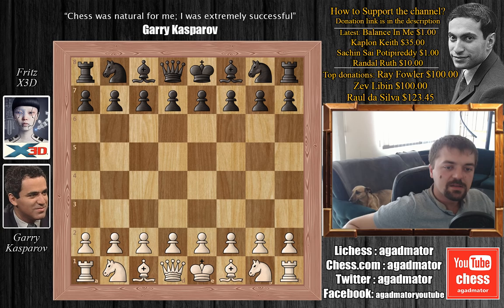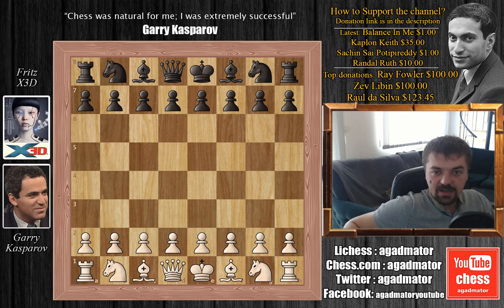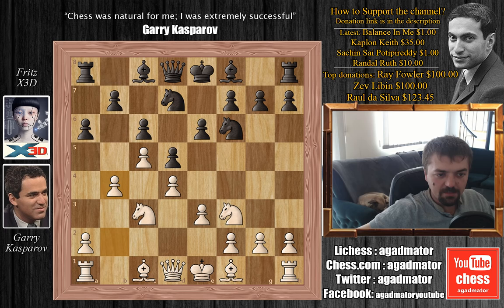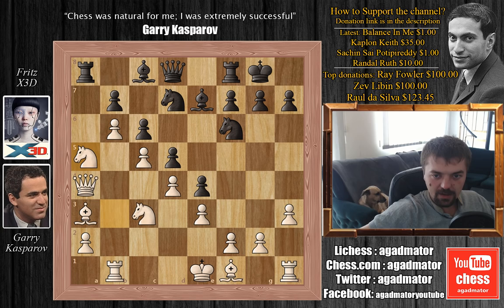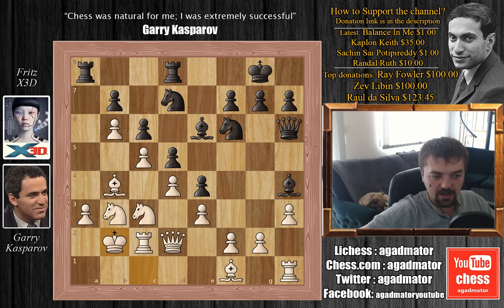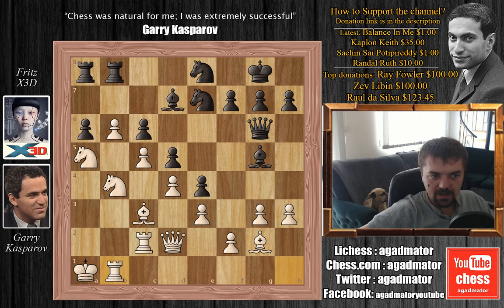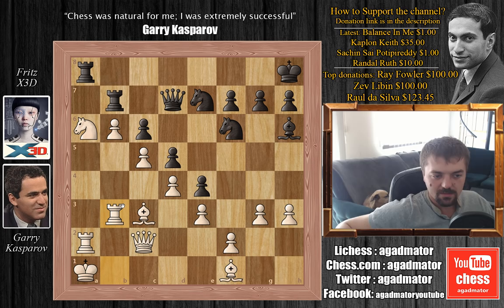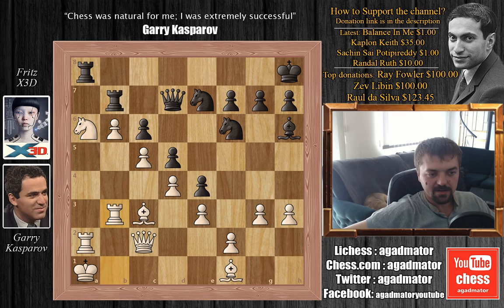Garry Kasparov Strangles Fritz X3D - Man vs Machine 2003 - Game 3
Follow MprooV on Twitter agadmator X3D Fritz was a version of the Fritz chess program, which in November 2003 played a four-game Human–computer chess match against world number one Grandmaster Garry Kasparov. The match was tied 2–2, with X3D Fritz winning game 2, Kasparov winning game 3 and drawing games 1 and 4.

Garry Kasparov vs X3D Fritz (Computer)
"On the Fritz" (game of the day Dec-07-2008)
Man - Machine World Chess Championship (2003), New York Athletic Club, Manhattan, rd 3, Nov-16
Semi-Slav Defense: Accelerated Meran Variation (D45)

1. Nf3 Nf6 2. c4 e6 3. Nc3 d5 4. d4 c6 5. e3 a6 6. c5 Nbd7 7. b4 a5 8. b5 e5 9. Qa4 Qc7 10. Ba3 e4 11. Nd2 Be7 12. b6 Qd8 13. h3 O-O 14. Nb3 Bd6 15. Rb1 Be7 16. Na5 Nb8 17. Bb4 Qd7 18. Rb2 Qe6 19. Qd1 Nfd7 20. a3 Qh6 21. Nb3 Bh4 22. Qd2 Nf6 23. Kd1 Be6 24. Kc1 Rd8 25. Rc2 Nbd7 26. Kb2 Nf8 27. a4 Ng6 28. a5 Ne7 29. a6 ba6 30. Na5 Rdb8 31. g3 Bg5 32. Bg2 Qg6 33. Ka1 Kh8 34. Na2 Bd7 35. Bc3 Ne8 36. Nb4 Kg8 37. Rb1 Bc8 38. Ra2 Bh6 39. Bf1 Qe6 40. Qd1 Nf6 41. Qa4 Bb7 42. Nb7 Rb7 43. Na6 Qd7 44. Qc2 Kh8 45. Rb3

Lichess: agadmator
Chess.com: agadmator
Skype: agadmator